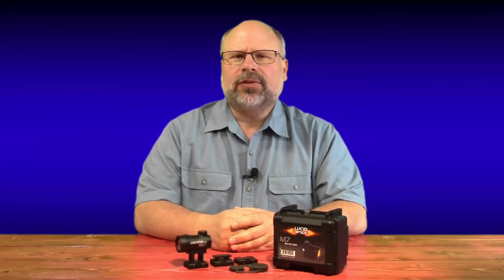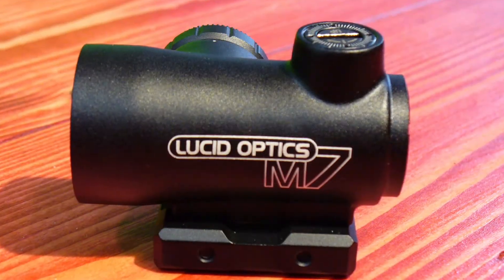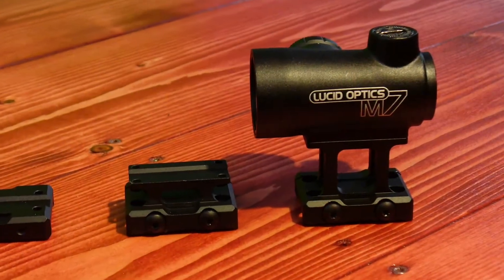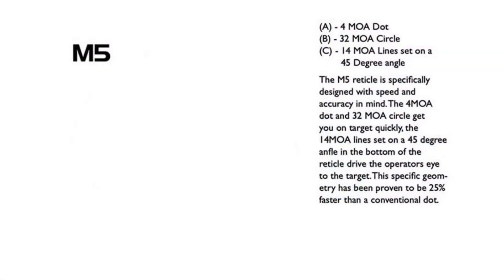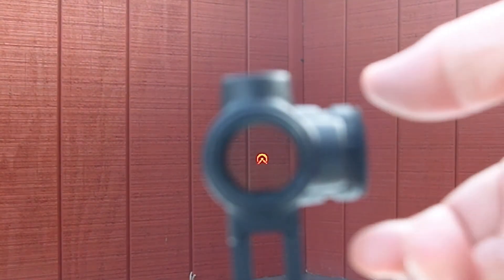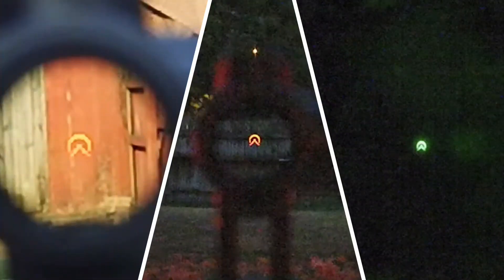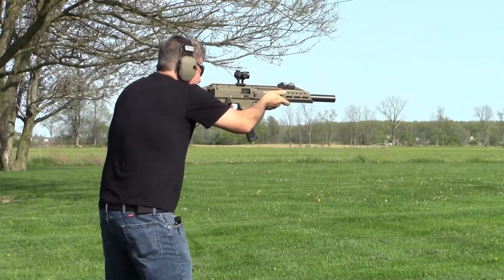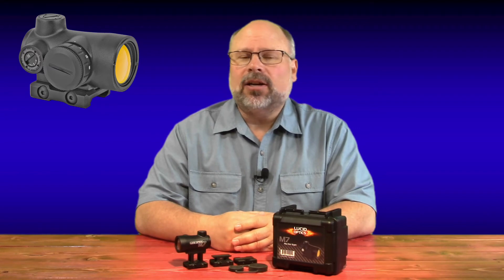Lucid Optics M7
In todays video we review the Lucid Optics M7

Mailing address:
CGC